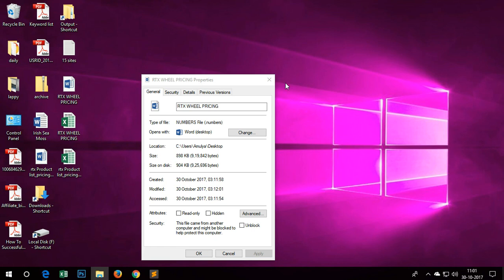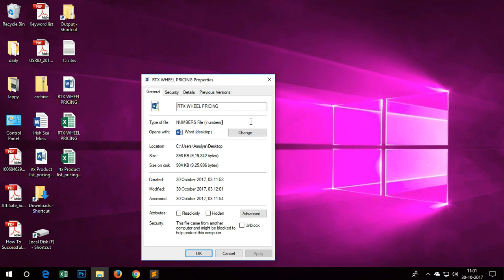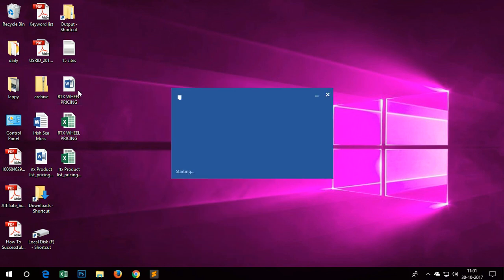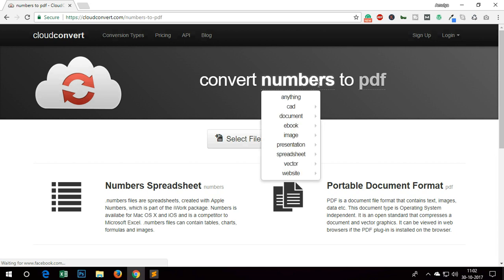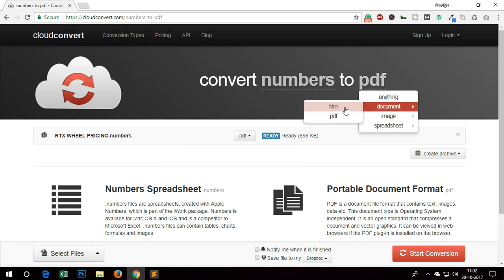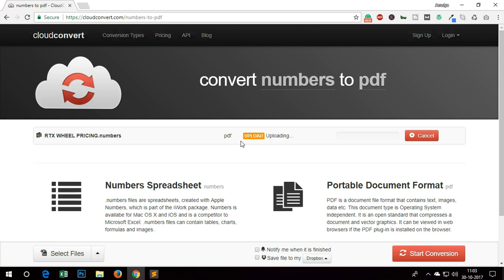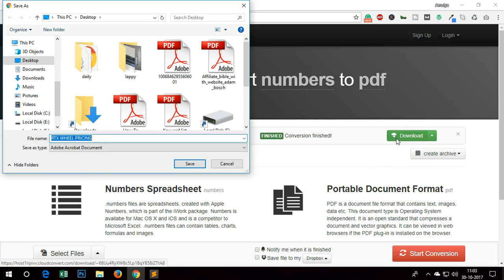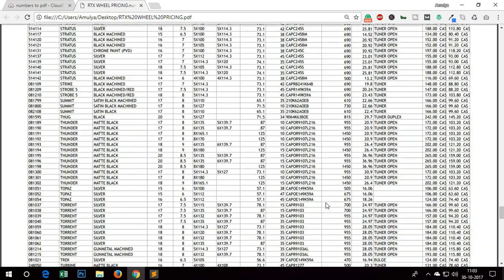Convert Numbers to PDF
Convert numbers file to pdf file format on Windows, Mac, or Linux